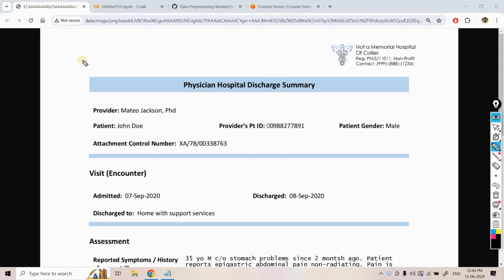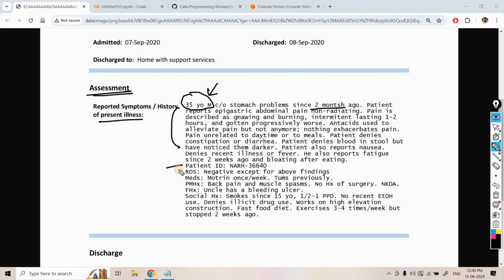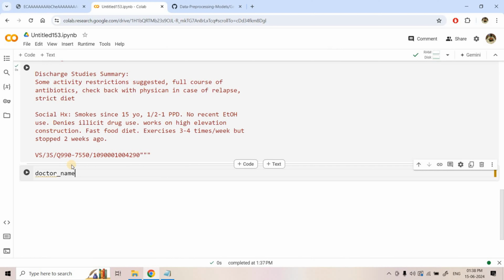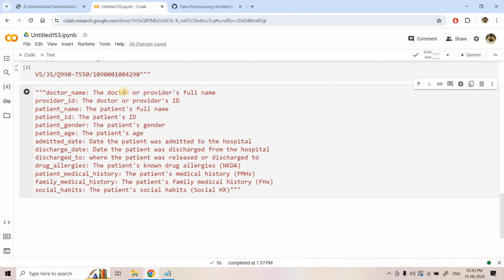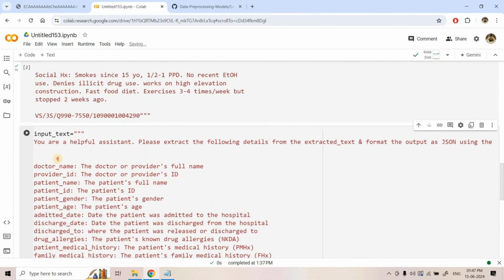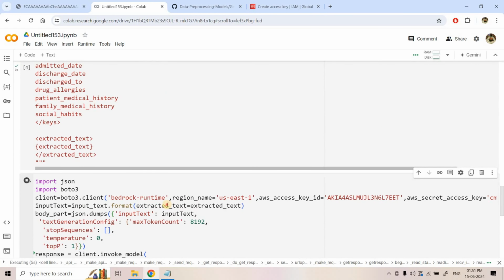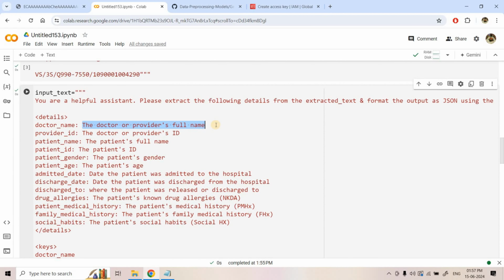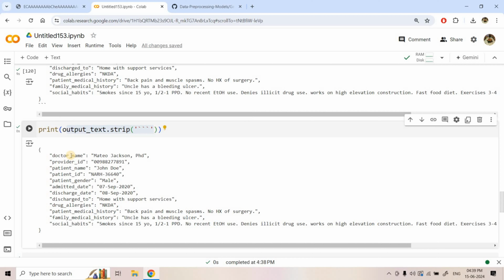Entity Extraction using Templating with Amazon Bedrock | Generative AI for Healthcare Industry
In language models, the raw output is often just the beginning. While these outputs provide valuable insights, they often need to be structured, formatted, or parsed to be useful in real-world applications.

In this video we are going to explore how to transform  Language Model Raw Responses into structured, actionable data.